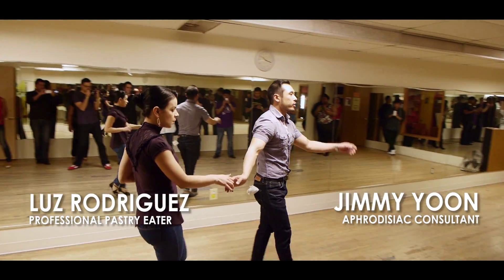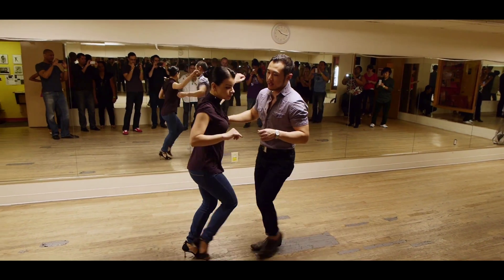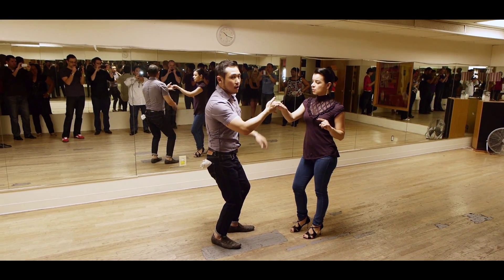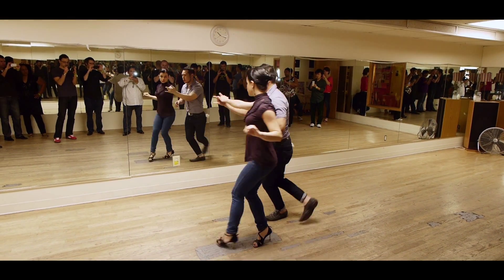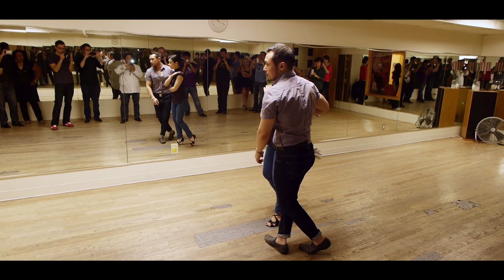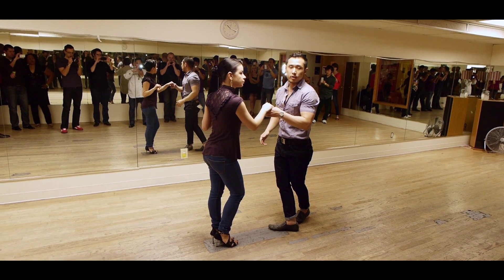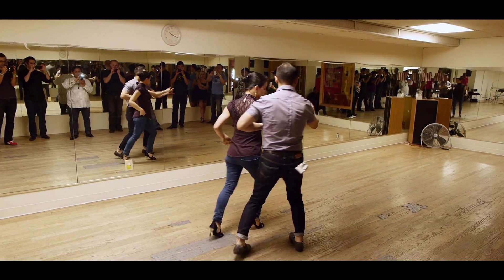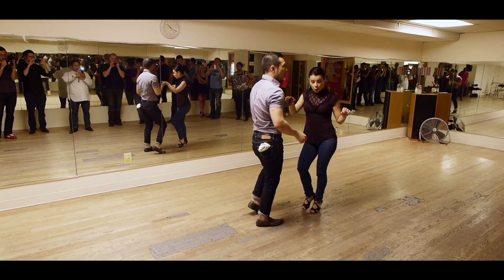SALSANERD: DC Style On2 Salsa Turn Pattern Workshop @ Mr. Mambo's 3/9/13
SALSANERD: Jimmy & Luz's DC Style On2 Salsa Turn Pattern Workshop @ Mr. Mambo's 3/9/13

Special thanks to Yoav Magid and Elements of Music!

Location:
Shot at Mr. Mambo's in Washington DC.